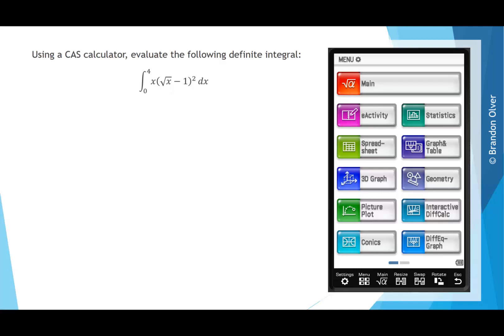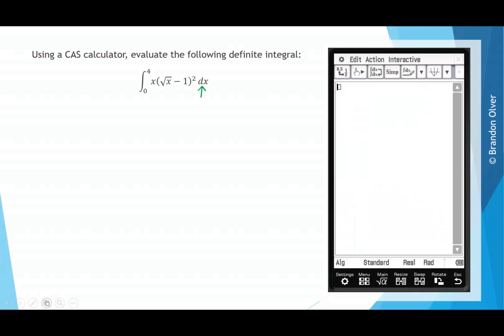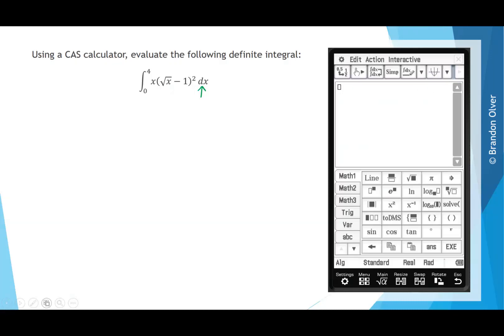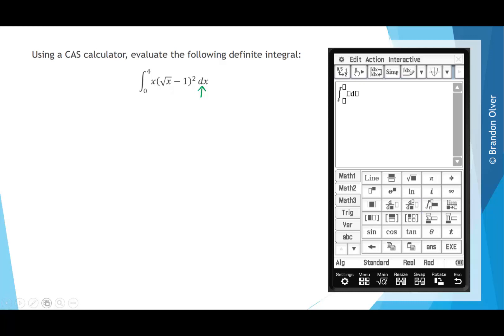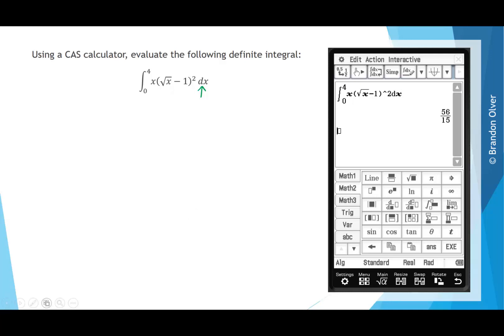[MM1-2] 12C - Example 5